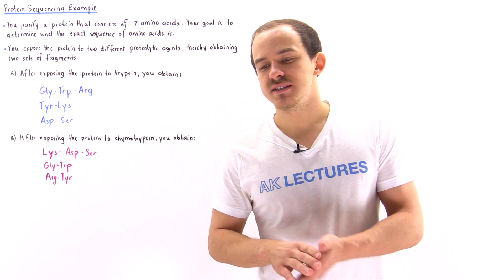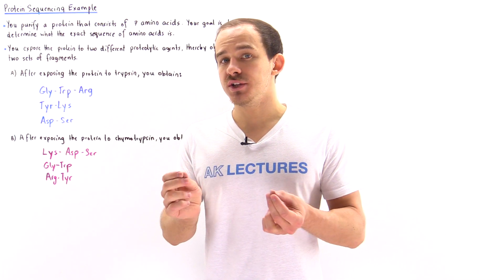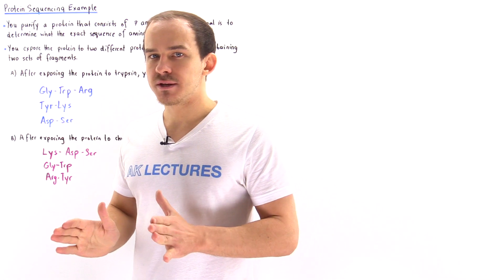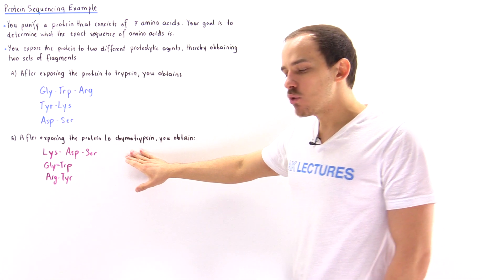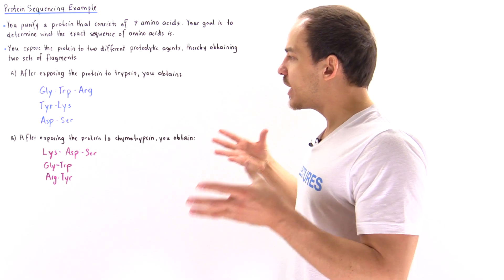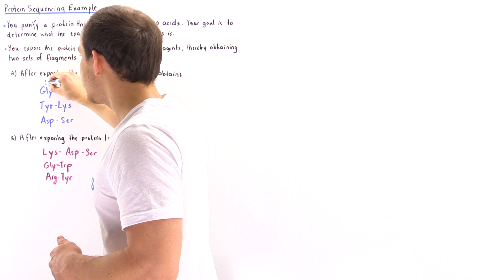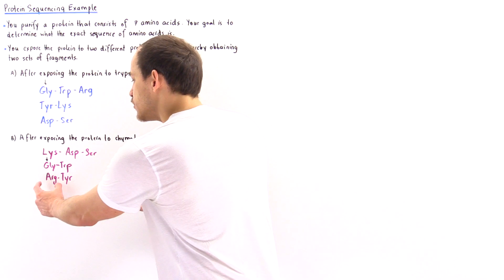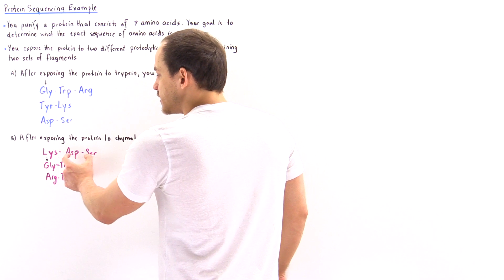Protein Sequencing Example